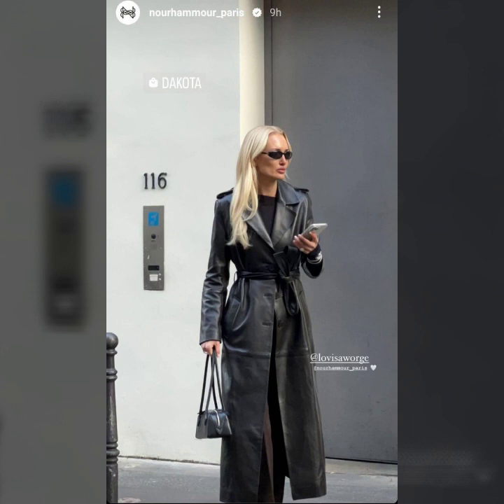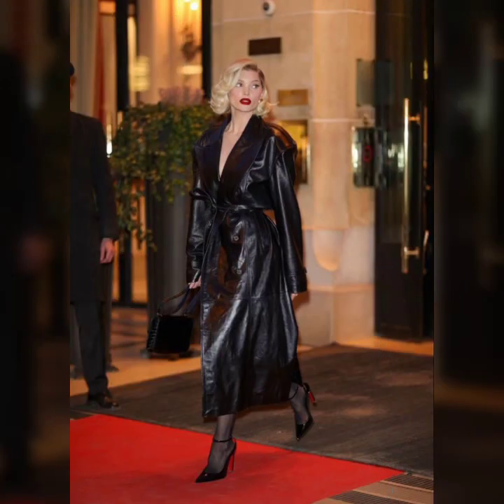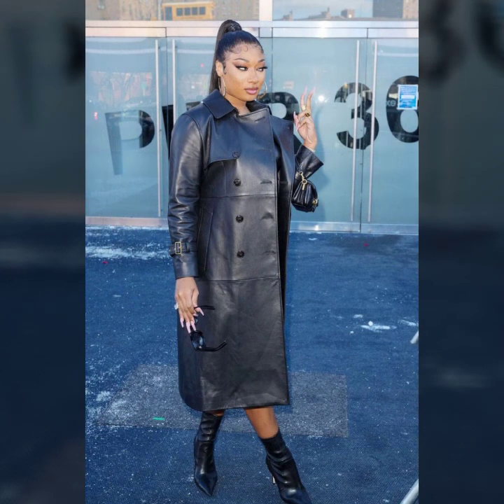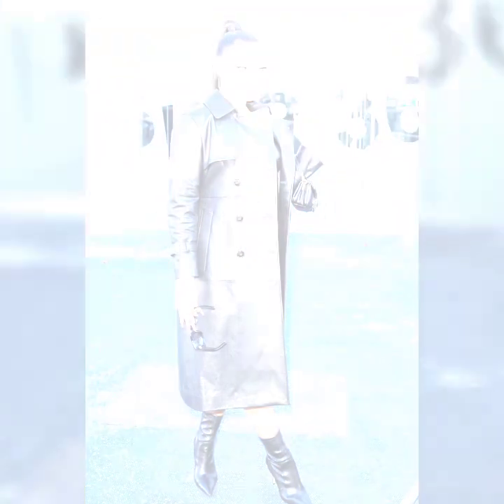Stylish Most Demanding Leather Long Coat for Women's